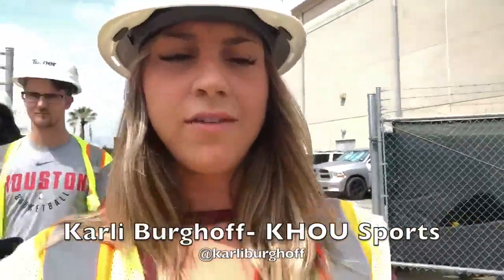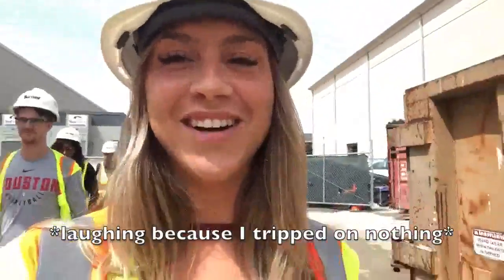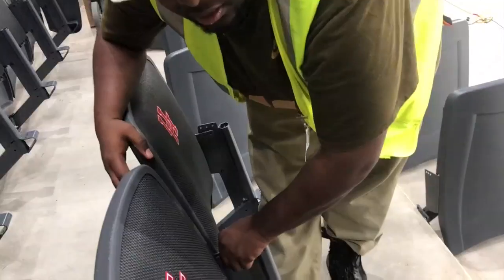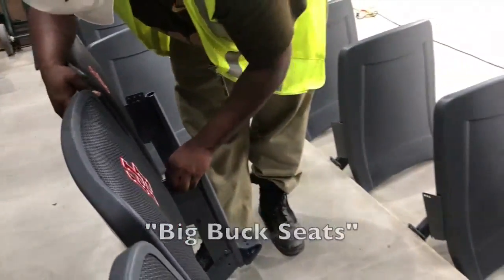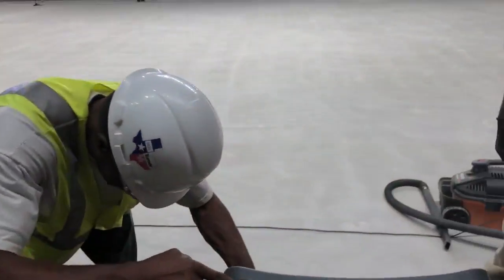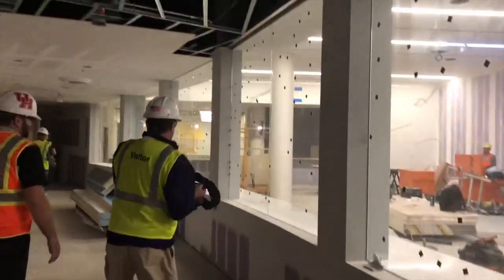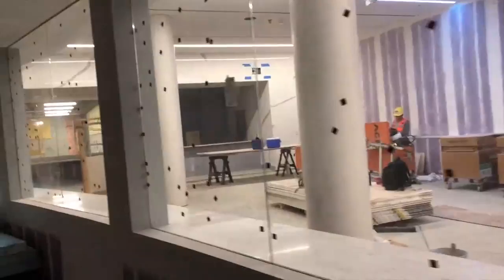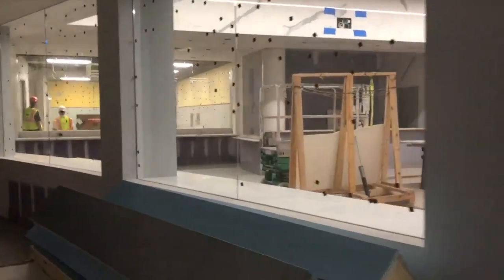Inside look: Fertitta Center for UH basketball almost complete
The college basketball season is right around the corner and this year, there's extra excitement over on the University of Houston campus. The Cougars will have a new home, the brand new Fertitta Center is almost complete and this past week, our KHOU Spor